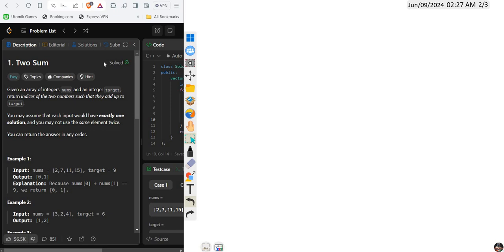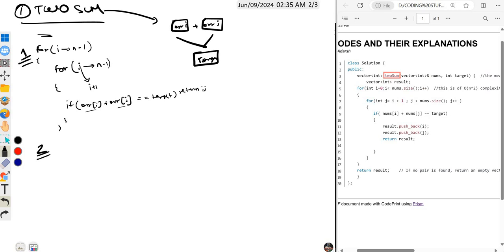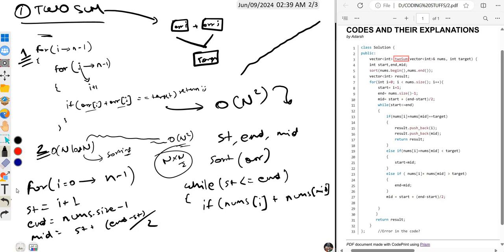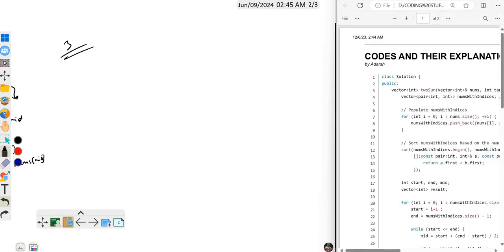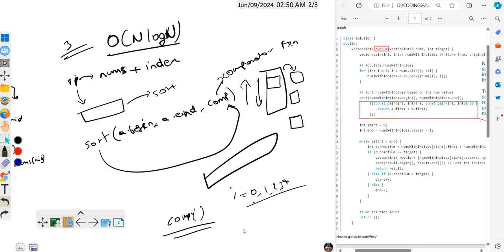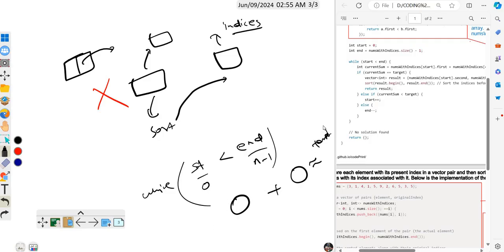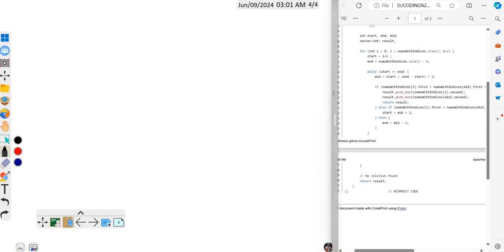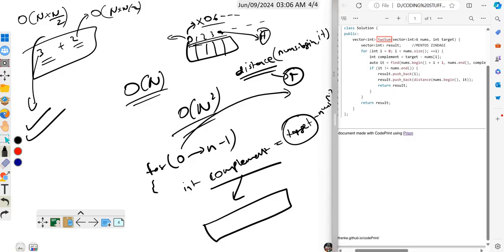CP revision PART 2 TWO SUM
problem analysis